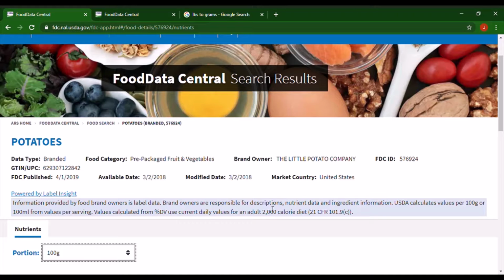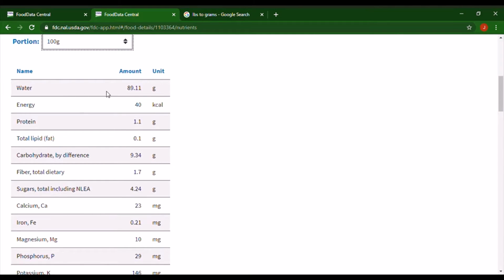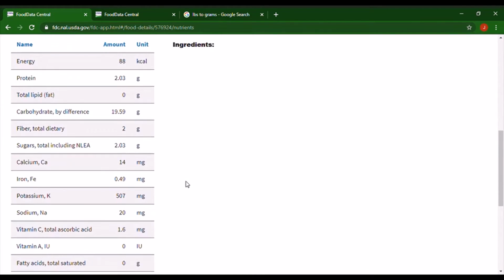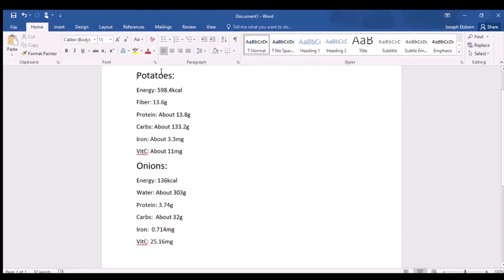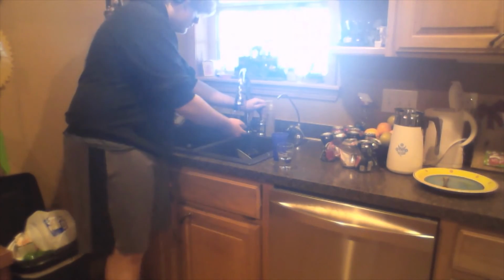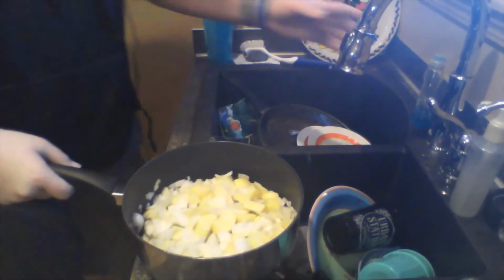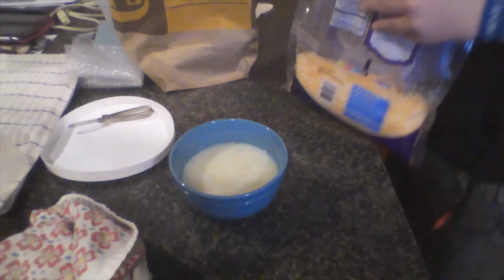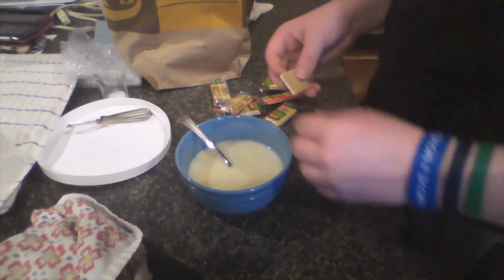Potato Soup: An Analysis and Walkthrough.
I spent nearly two days on this, I hope it's worth it.
Also part of  my Semester Final for my Honors Biology class.